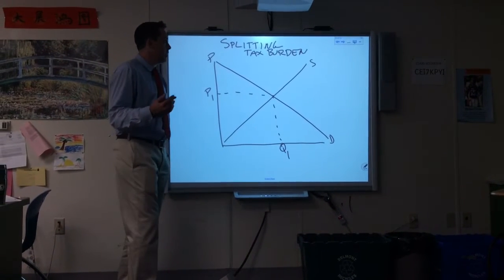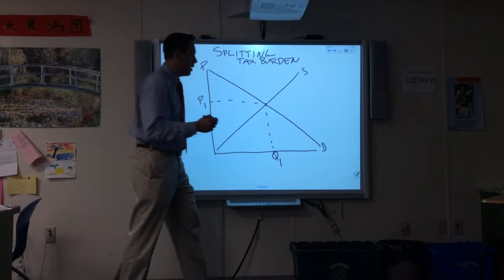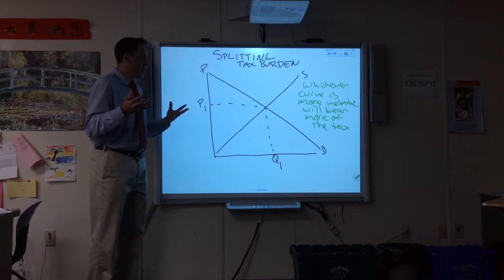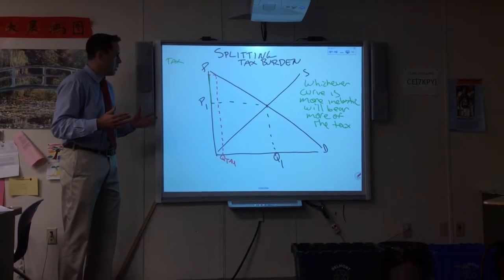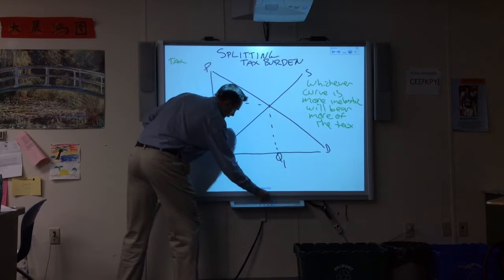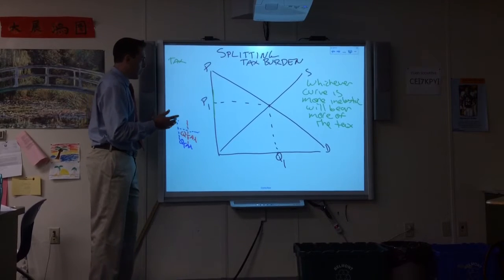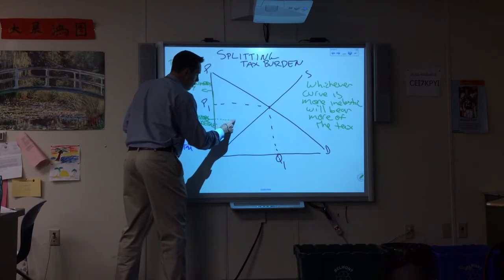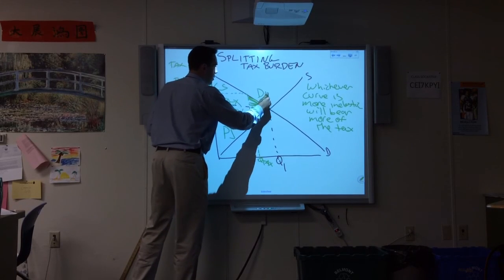MICRO UNIT 4 - Even tax split